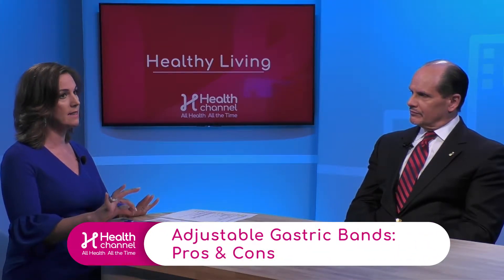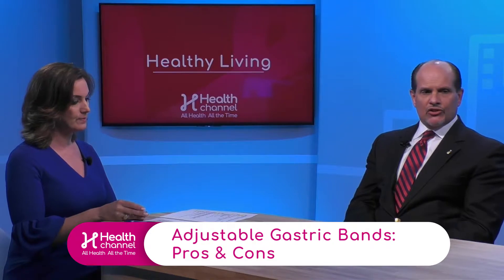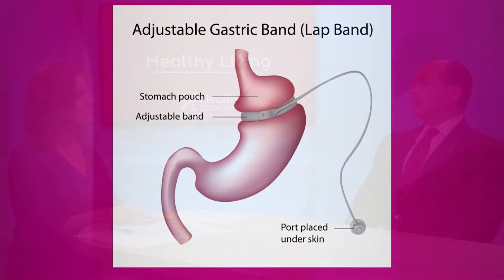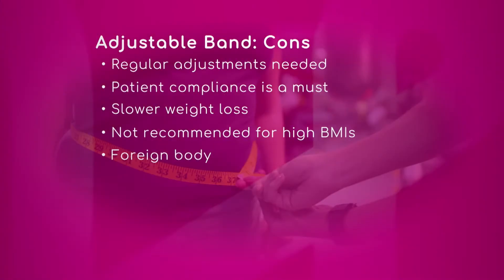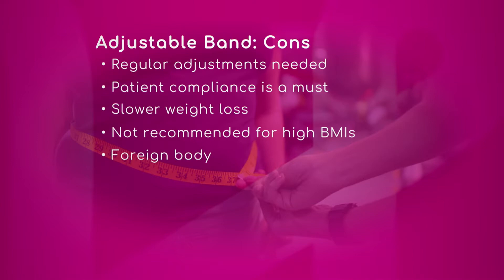Cons of Gastric Band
The adjustable gastric band is not being done any more in the US. Its main disadvantage is that the weight loss is very slow, says Dr. Jorge Rabaza, Chief of Surgery with South Miami Hospital.

Also he explains the gastric band is a foreign body. “As we know, the foreign bodies will get infected,” he says.